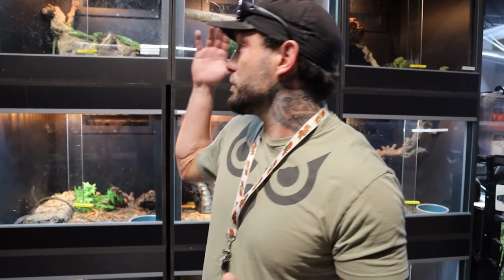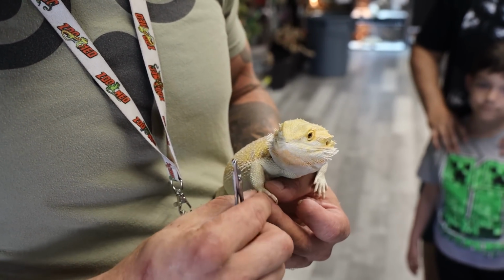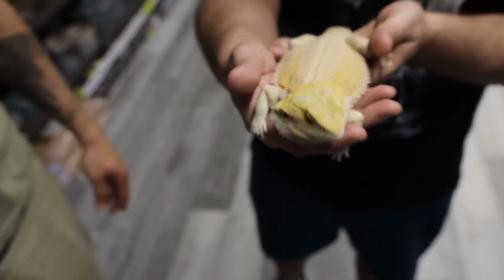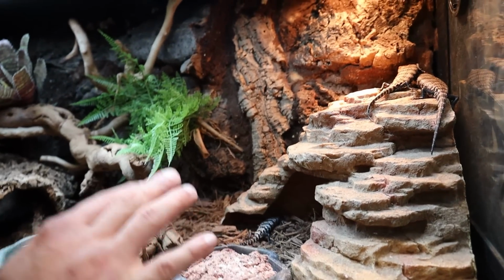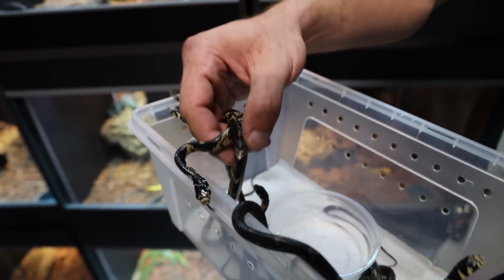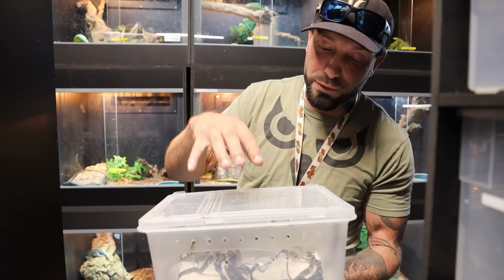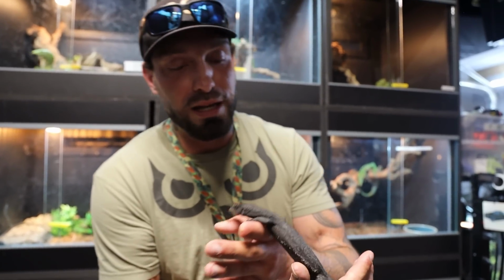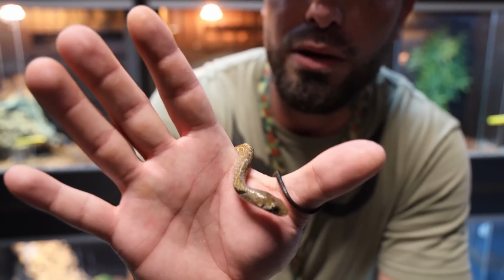Rare Reptiles at Cold Blooded Kingdom!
Some cool things at Cold Blooded Kingdom right now